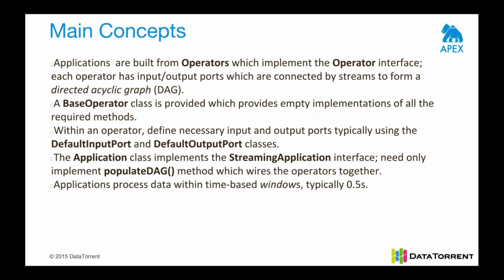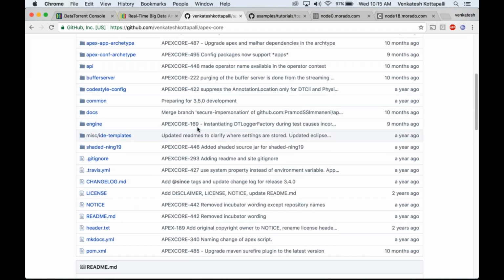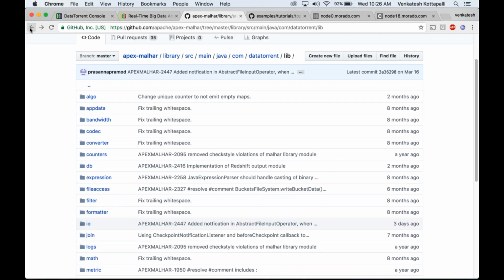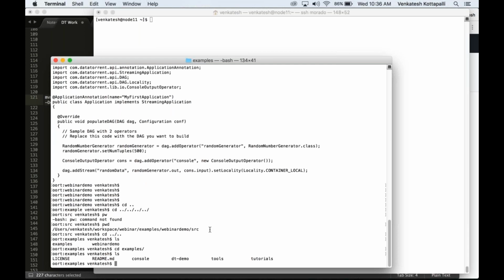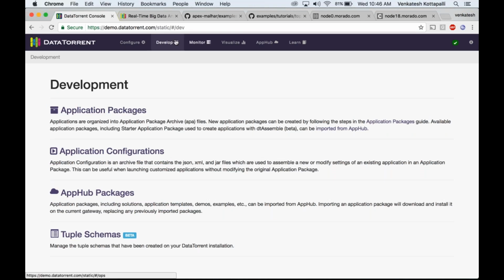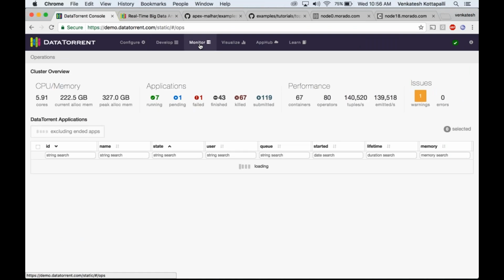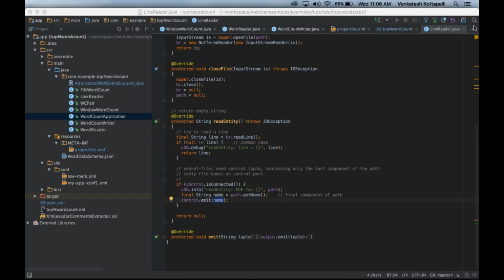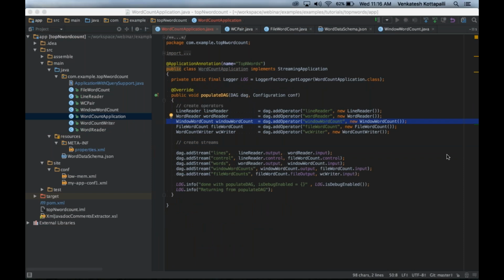Building Your First Apache Apex (Next Gen Big Data/Hadoop) Application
Presenter: Venkatesh Kottapalli, Engineer at DataTorrent

Abstract: This webinar will be a hands-on demonstration of how to clone and build the Apache Apex source code repositories, how to run the maven archetype to create a new Apex project, how to enhance it to build a word counting application and finally, how to run it and view results. We will also do a brief code walkthrough.

Bio: Venkatesh Kottapalli is an Engineer at DataTorrent